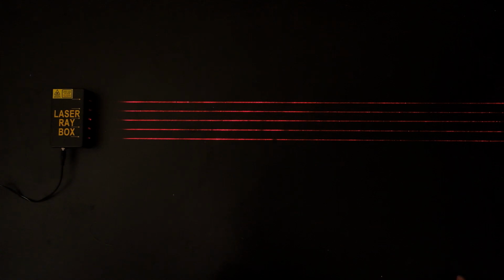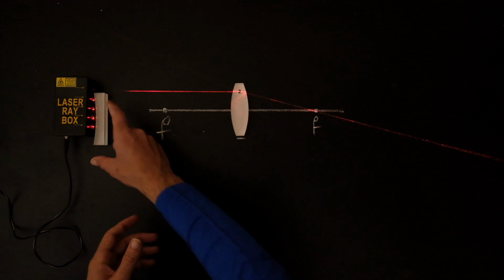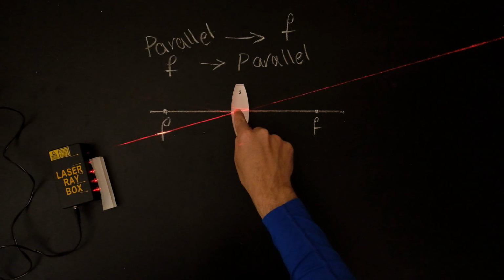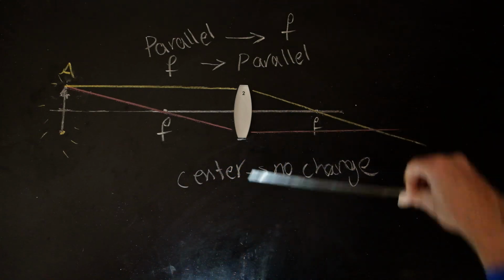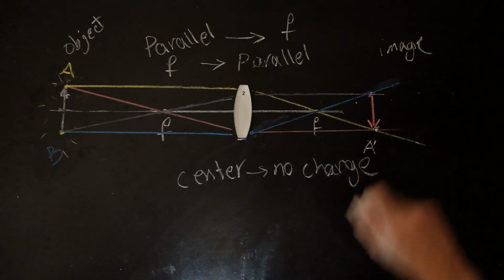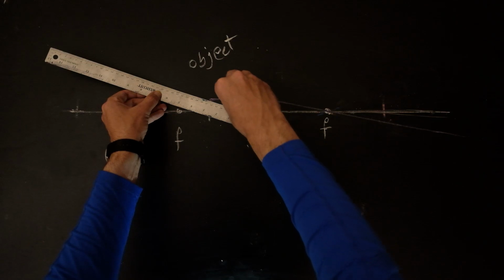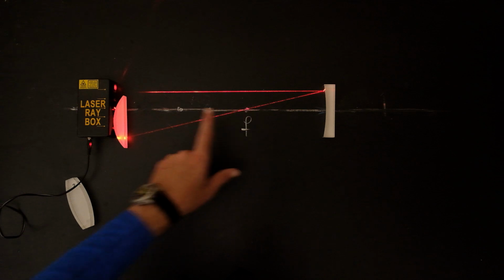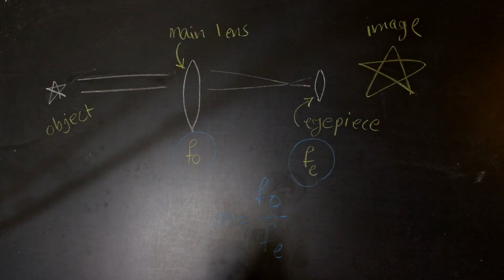2- Ray Diagrams, Lenses and Telescopes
Astronomy Lab 2- Ray Diagrams, Lenses and Telescopes